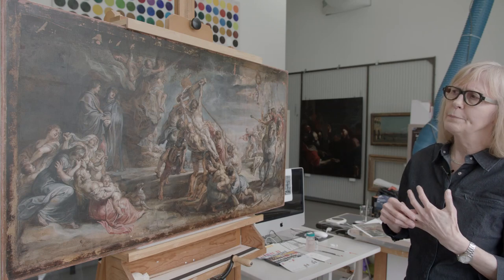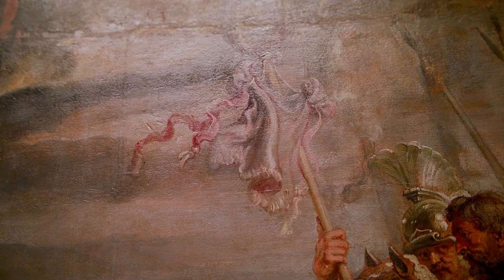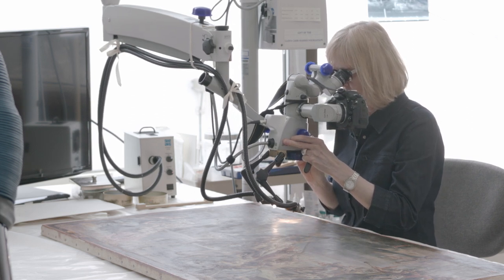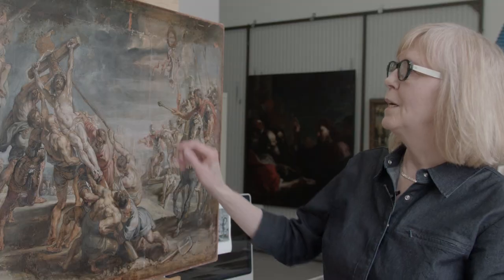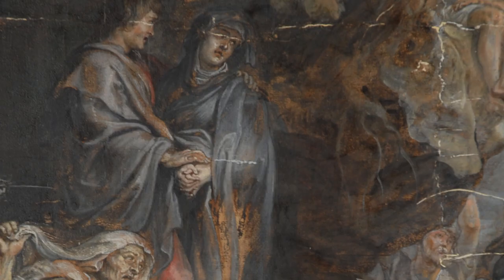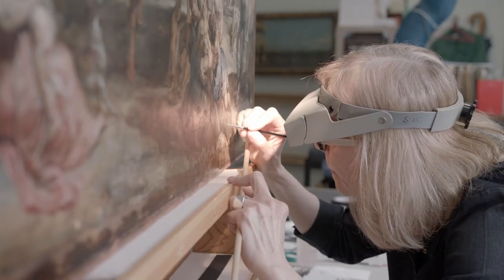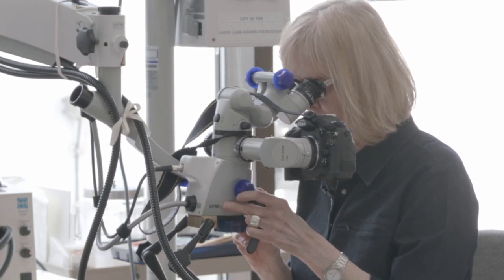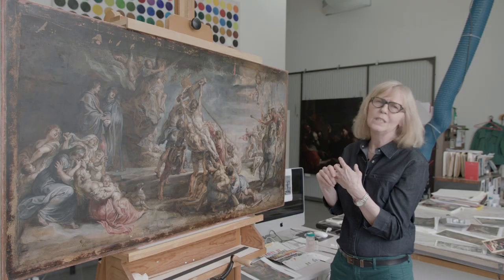Rubens’ The Raising of the Cross: with Conservator Sandra Webster-Cook